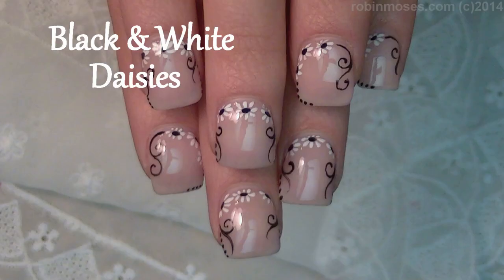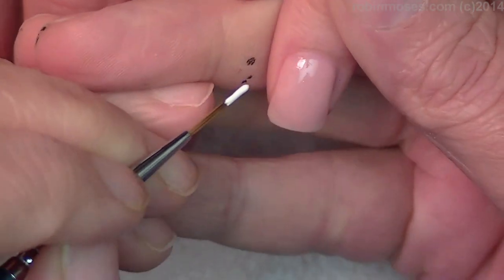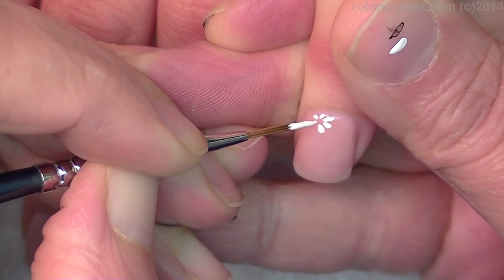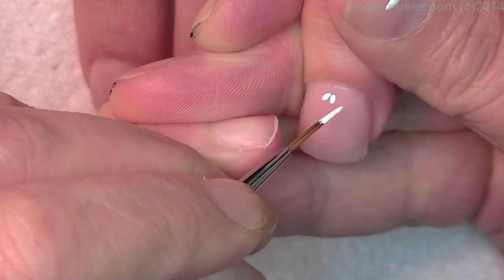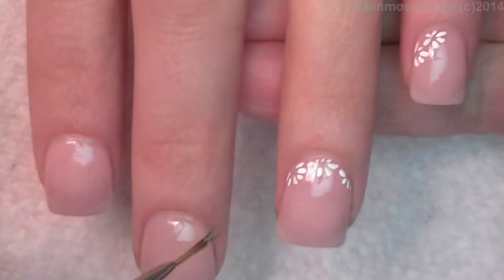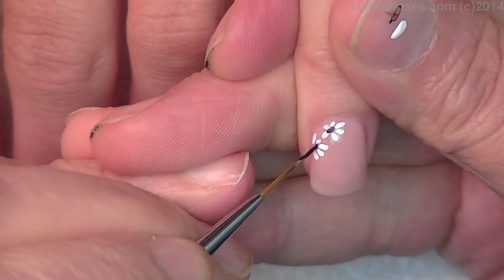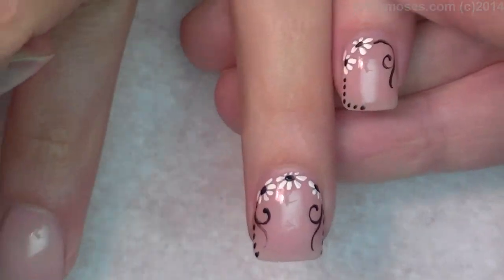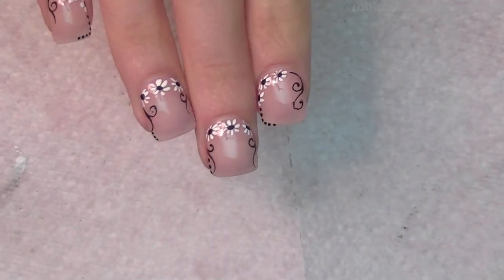DIY Daisies on short nails | Cute White Daisy Nail Art Tutorial for Beginners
Show Me if you try this cute black and white daisy on french pink short nails. a perfect DIY dotticure Nail Tutorial! Share it on my instagram

Find me!

worldwide!